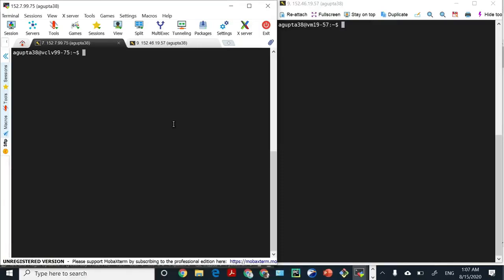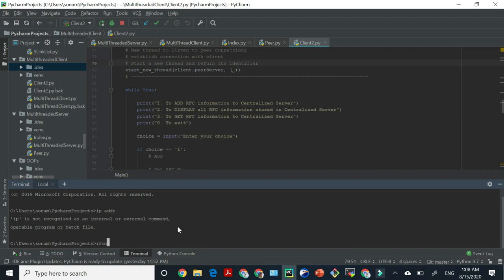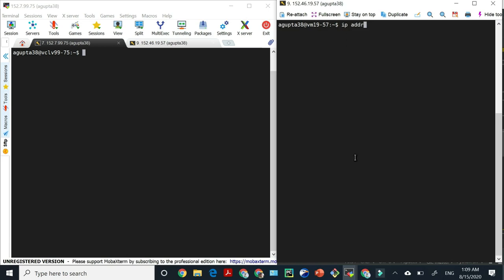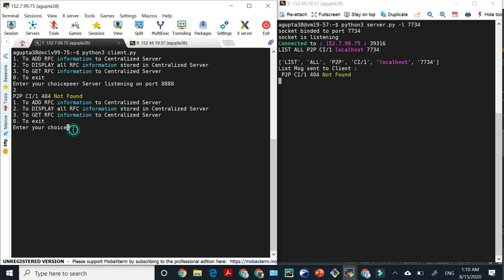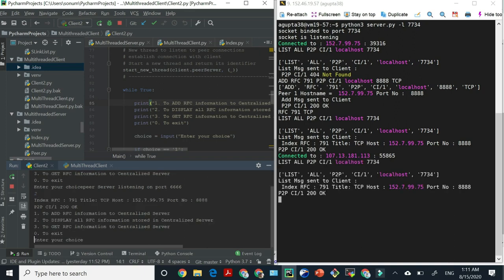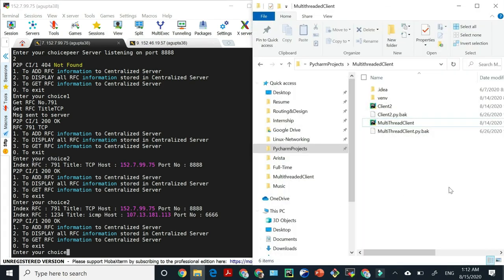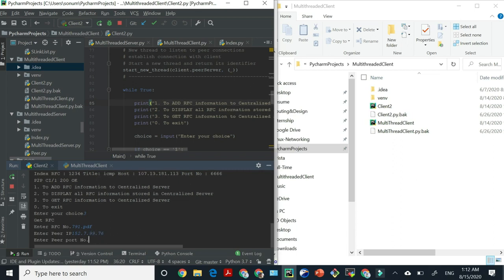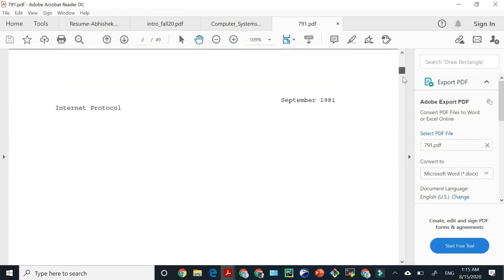Peer toPeer Centralized Index System